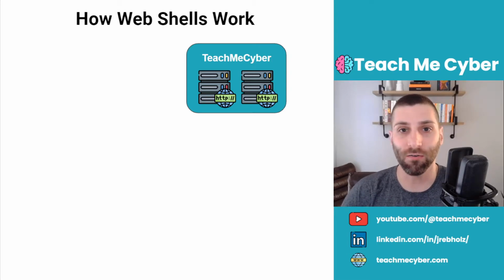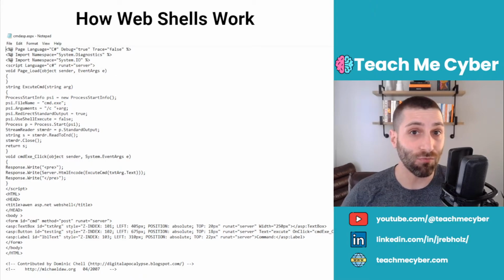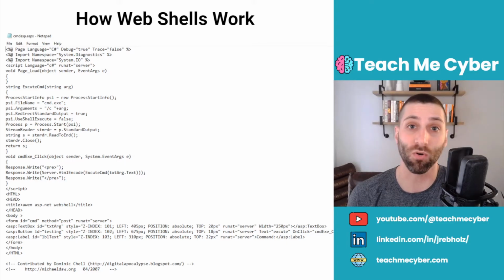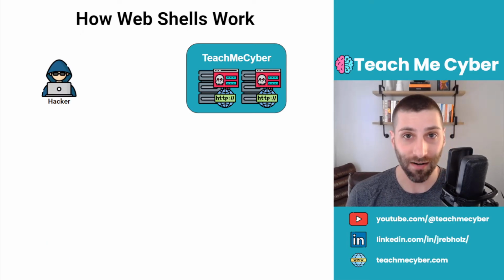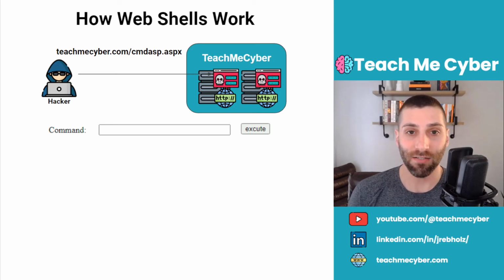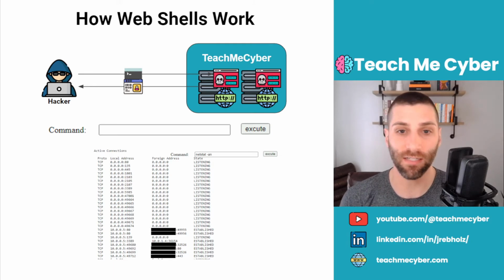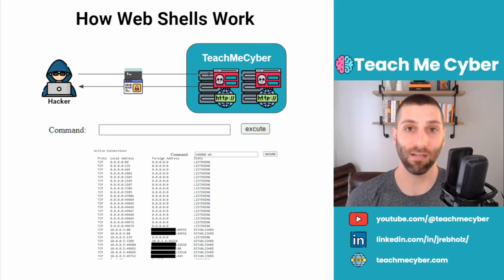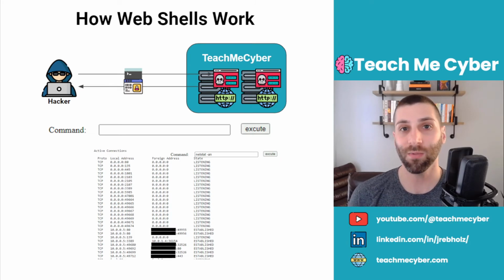How to Control a Server with a Web Page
Hackers can use a basic web page to remotely control your system. Here's how.